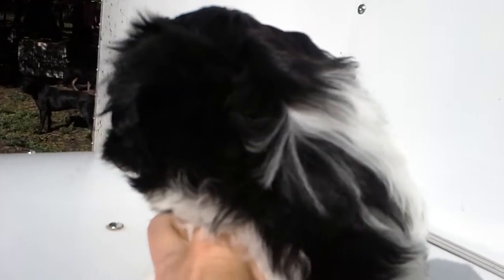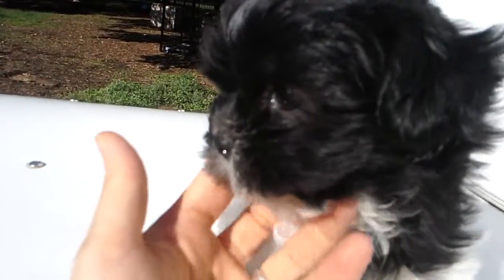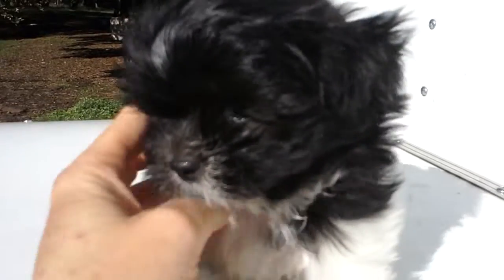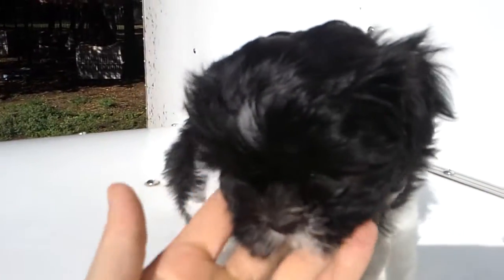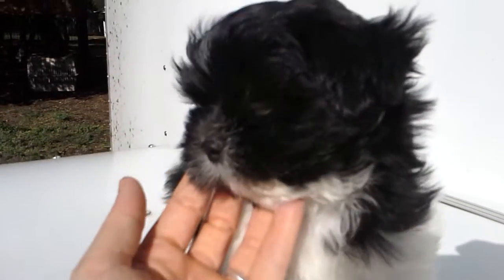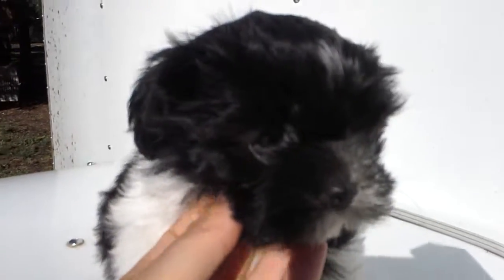Lil Pickles Tracydog